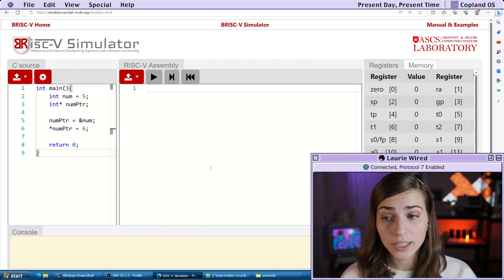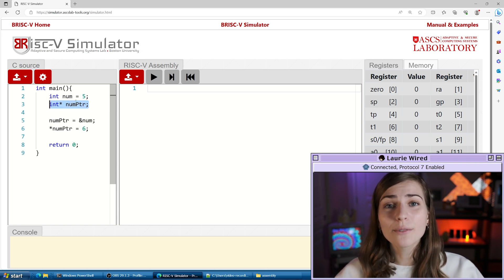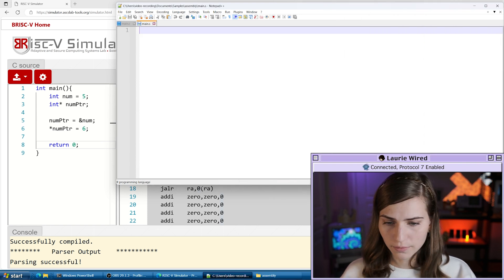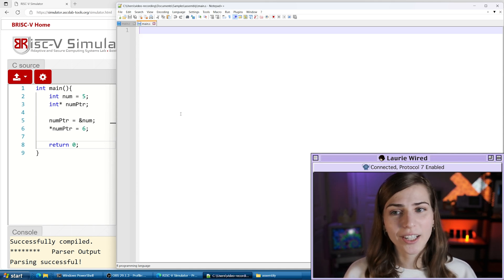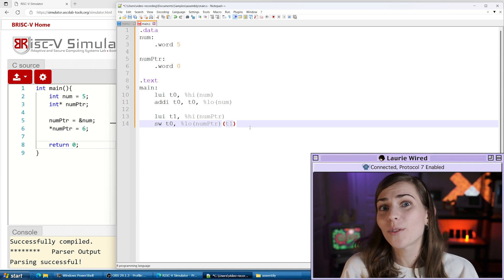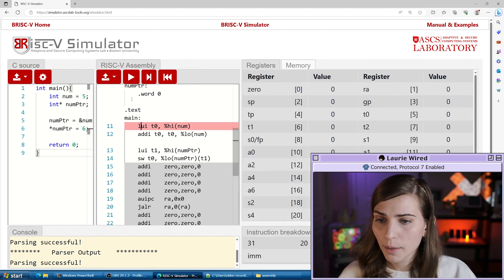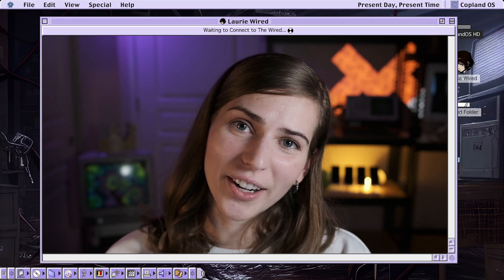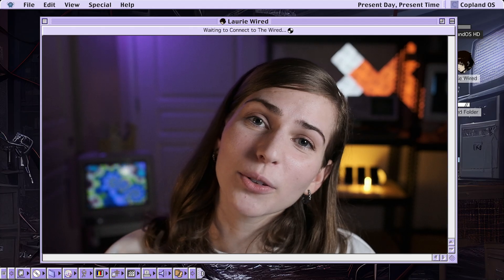Pointers in RISC-V Assembly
In this video, we translate a C program to RISC-V assembly to demonstrate how pointers are declared and referenced. We also use base instructions to set memory locations.

Timestamps:

00:00 Intro
00:51 RISC-V Simulator
01:33 C Source
02:27 Compiler Optimizations
03:12 Writing ASM by Hand
04:35 32 Bit ISA
05:42 Base Instructions vs Psuedoinstructions
06:30 Load Upper Immediate
08:46 Setting Pointer
10:17 Testing Program
13:38 Dereferencing Pointer
15:40 Store Word Benefits
16:26 Testing Dereference
18:37 Recap